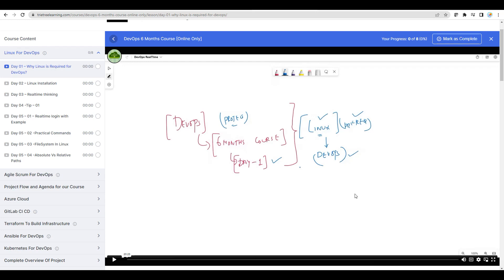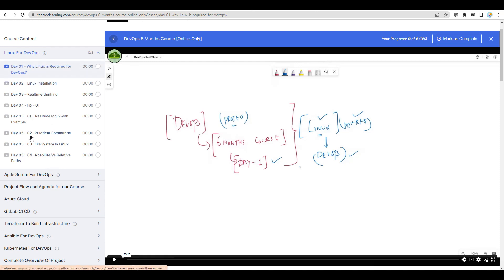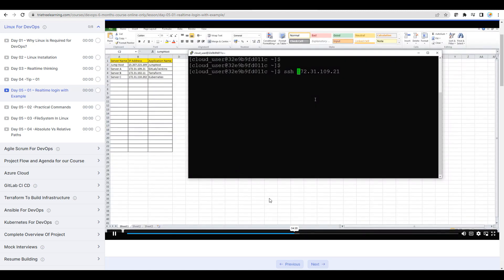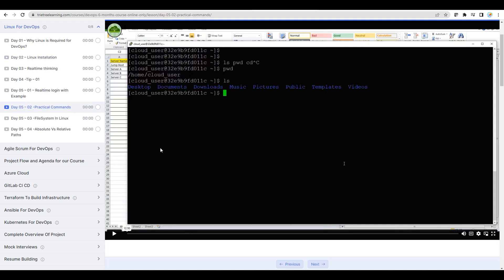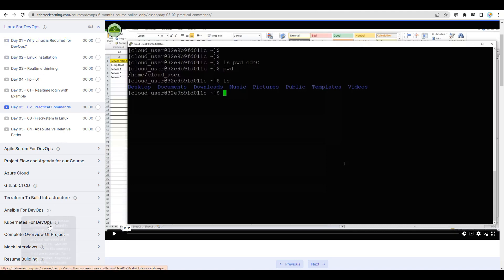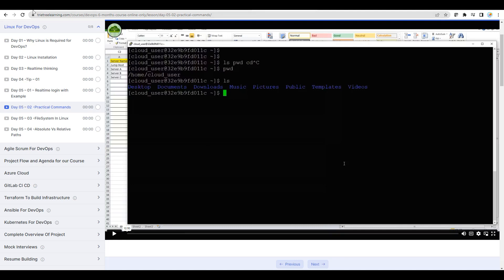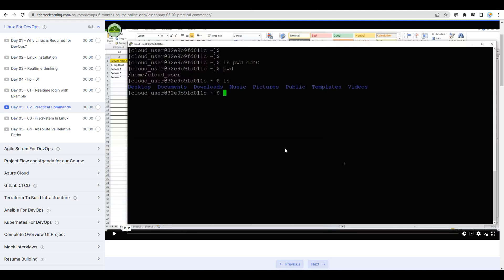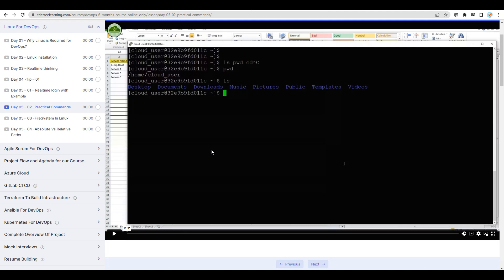Devops Course | where to watch?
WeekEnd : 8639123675